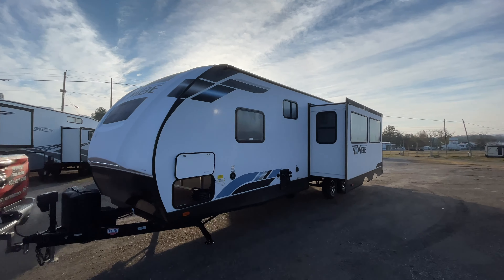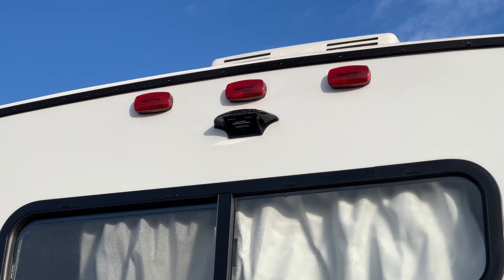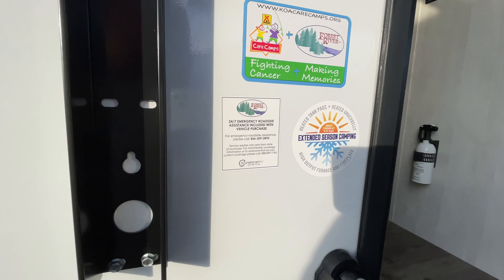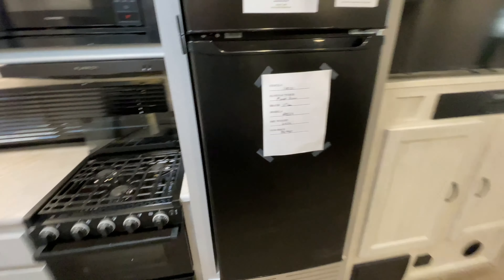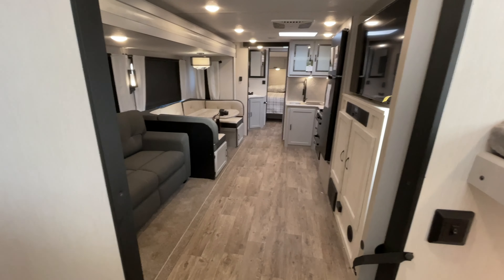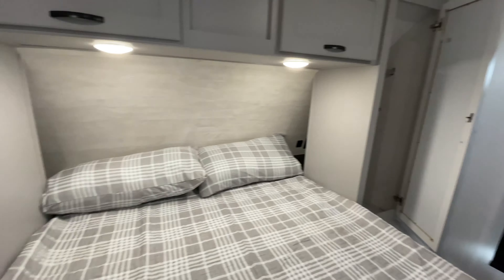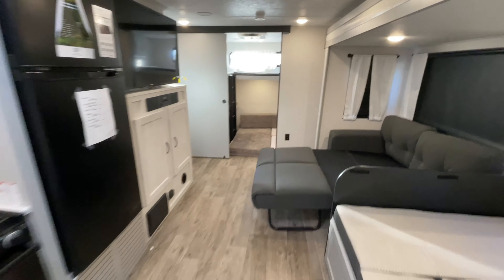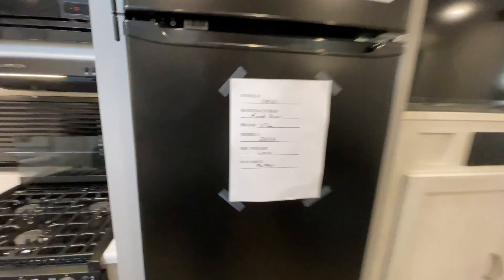Take a tour with Andrew on the Vibe 28BH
Vibe Travel Trailers are packed with features such as panoramic windows, 165 watt solar, heated tank pads and much more.